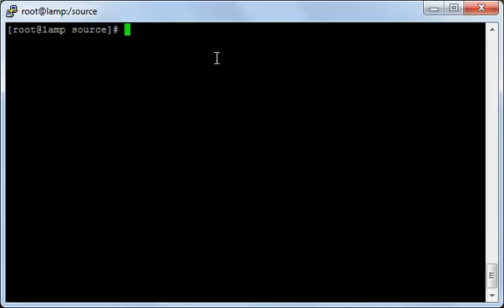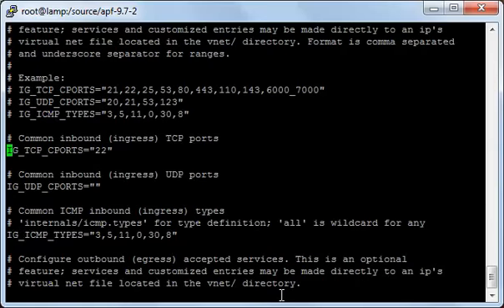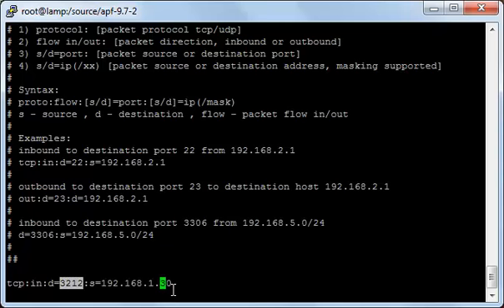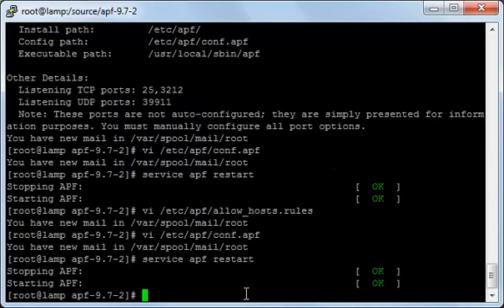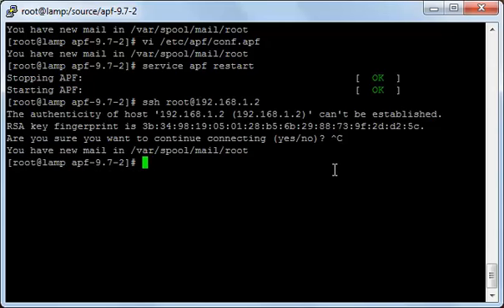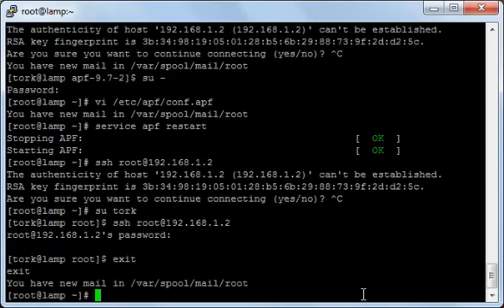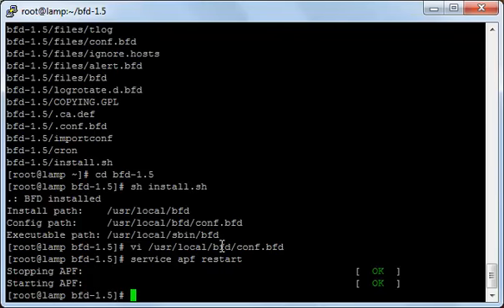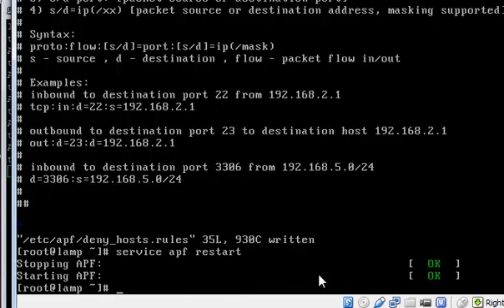048 006 APF and BFD